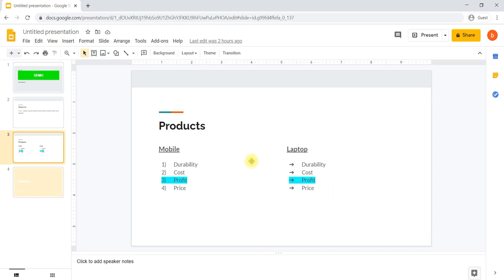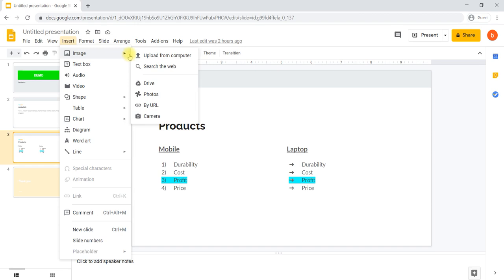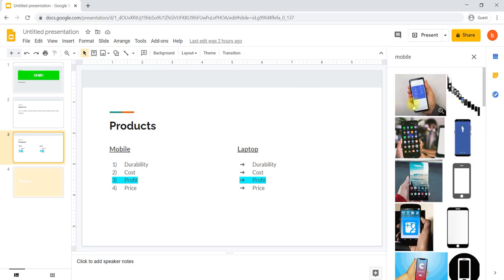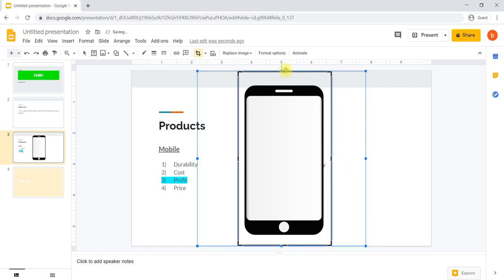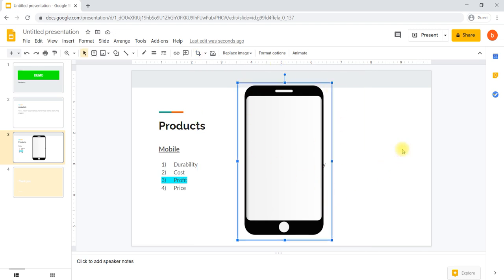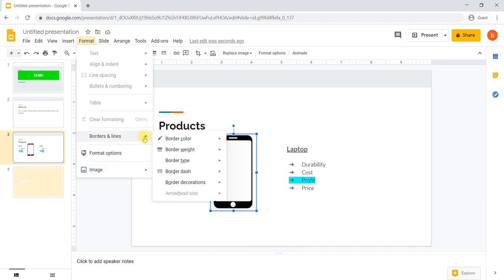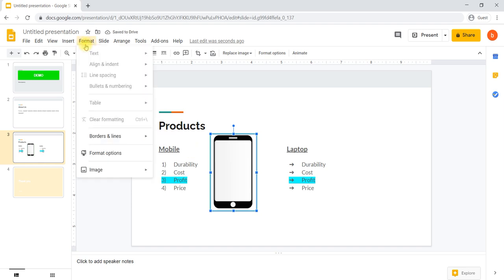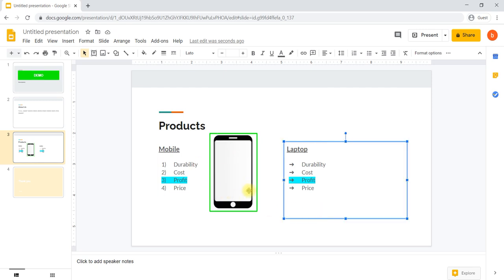Google slide - 8 - Insert Image in google slide